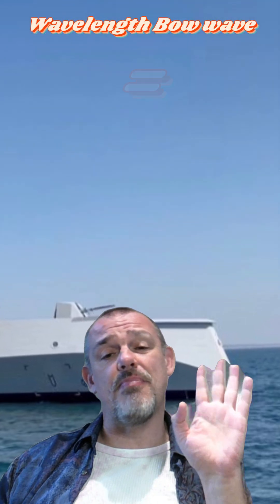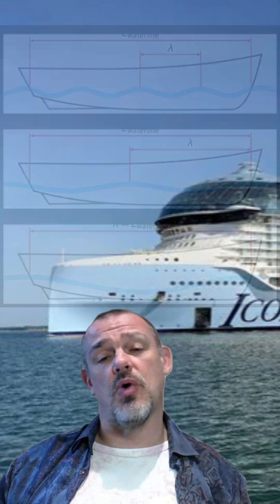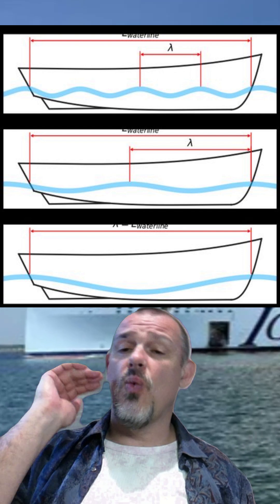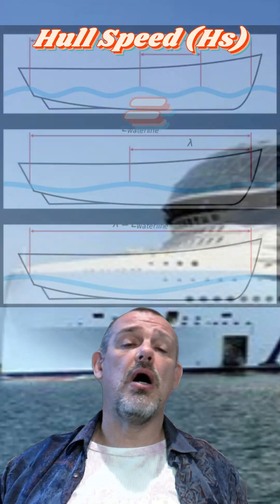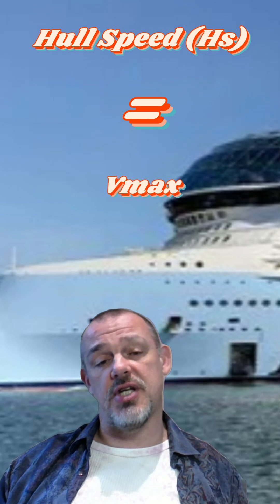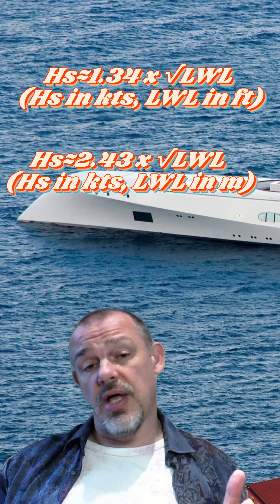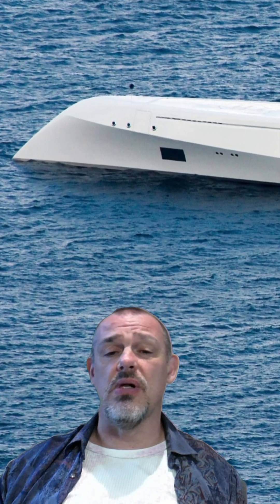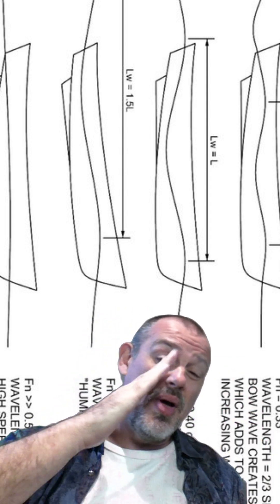Hull Speed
Short video about Hull Speed of a ship